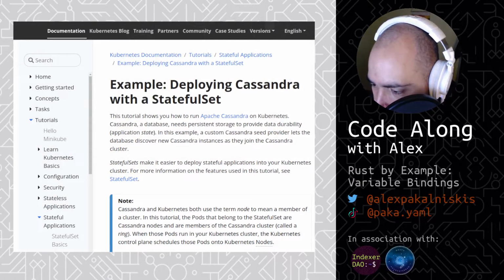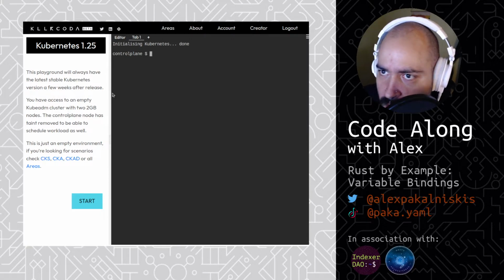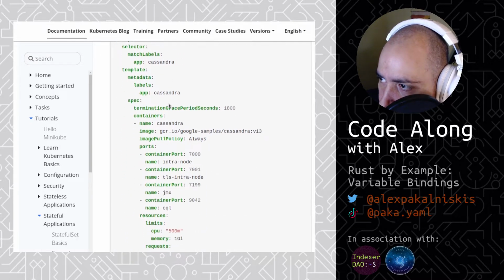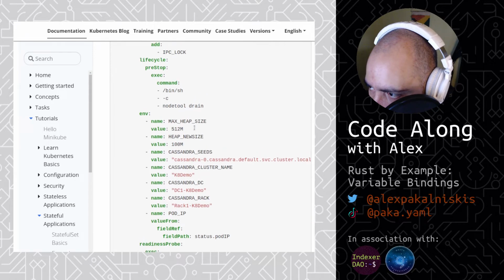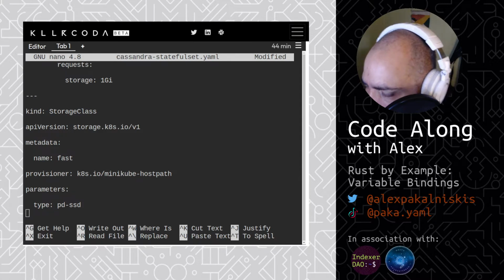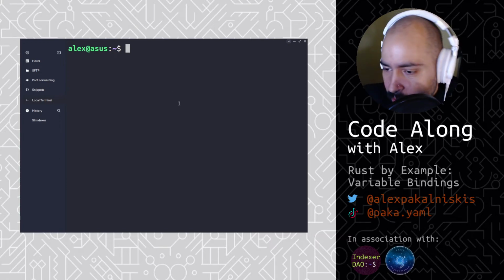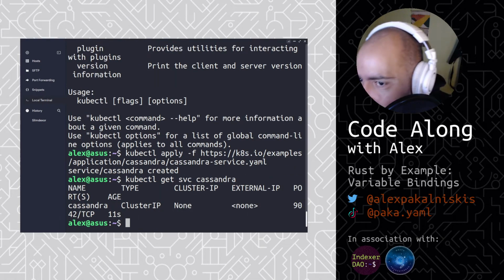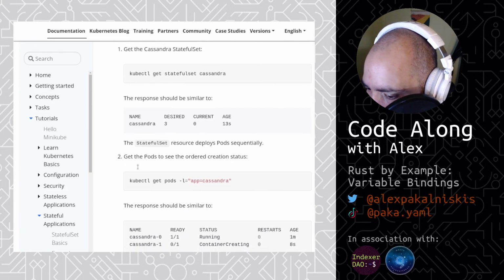Deploying Cassandra with Kubernetes StatefulSet